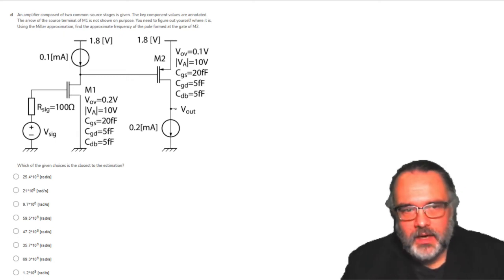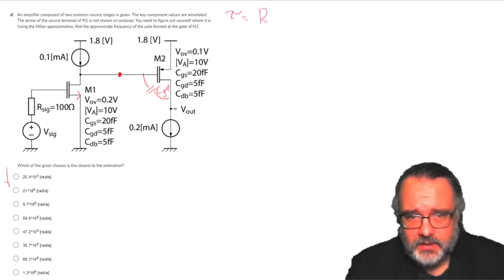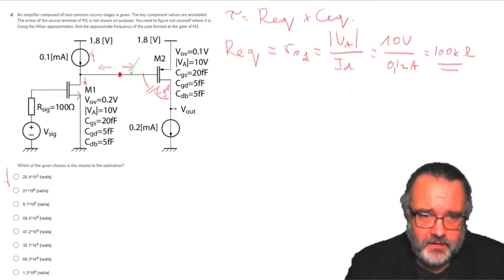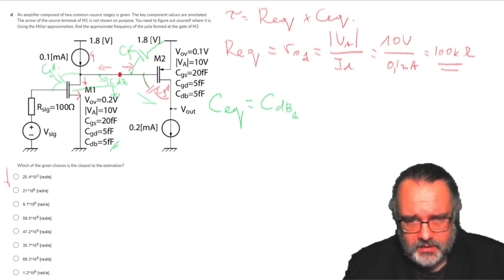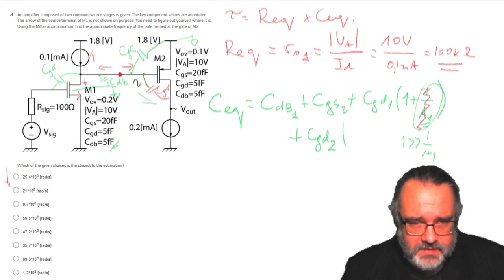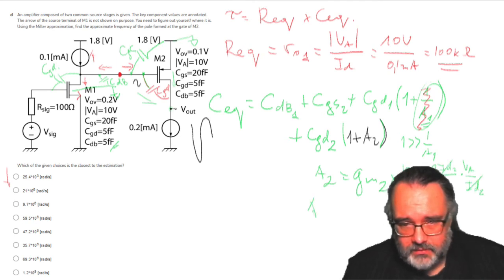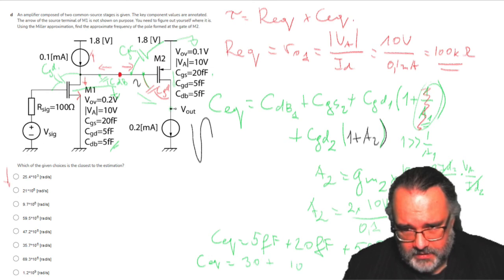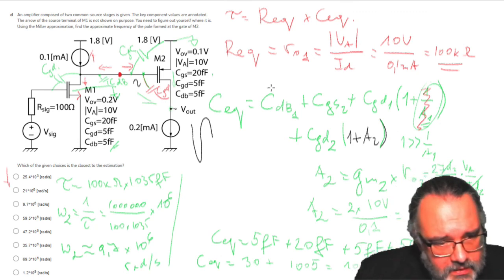What is the -3dB frequency of a two stage amplifier?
5ECC0 FT 2021 Amp q4